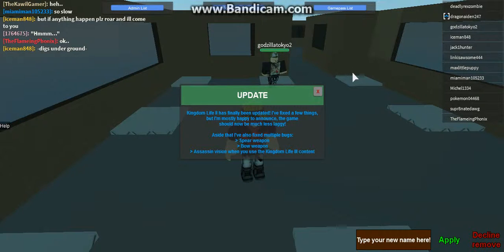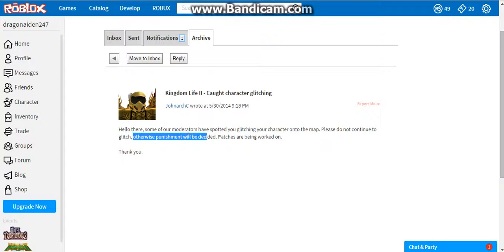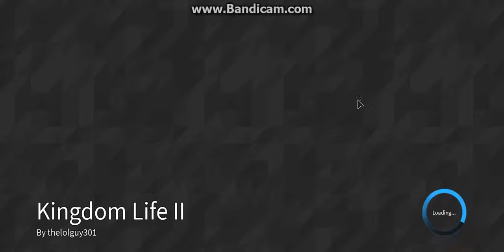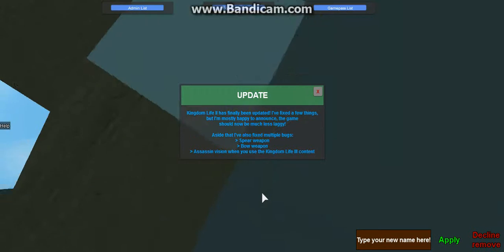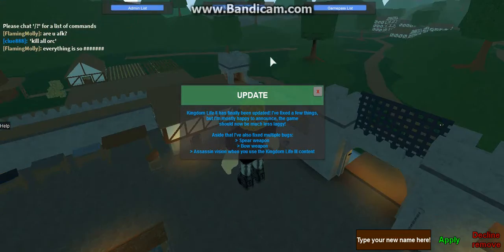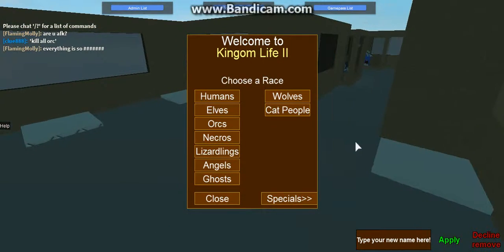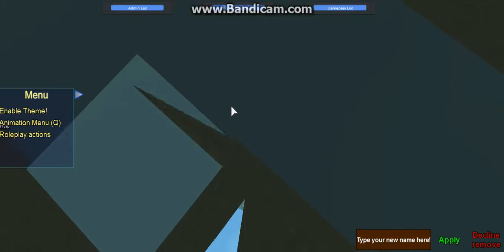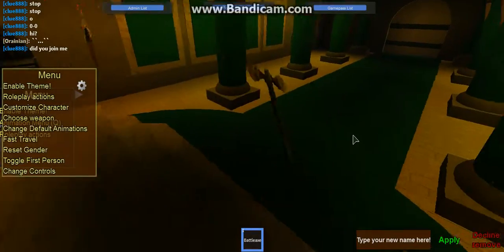KINGDOM LIFE 2 GLITCHES!! [Remake of Older Video]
I made a new video of these two glitches!! I thought that the other ones could not explain it as well without my voice. Please just watch the whole video, sorry if I talk too much. That's just how a role!! Friend me on Roblox: dragonaiden247
I will try to make some videos on my new PC once I get the wound working on it. I'll also make a list of some games I could play on steam soon. Comment, sub, like if it helped.